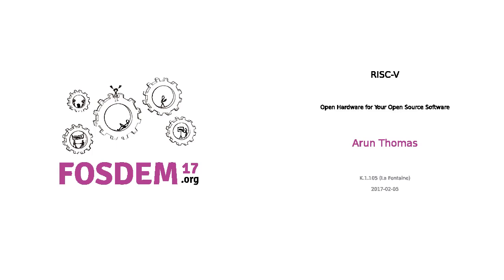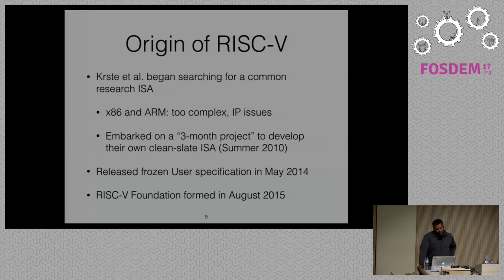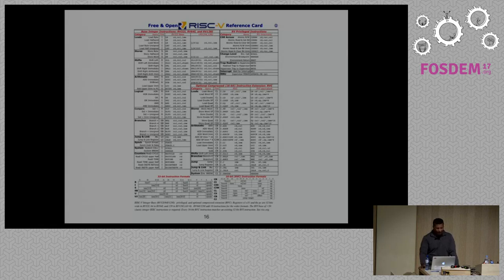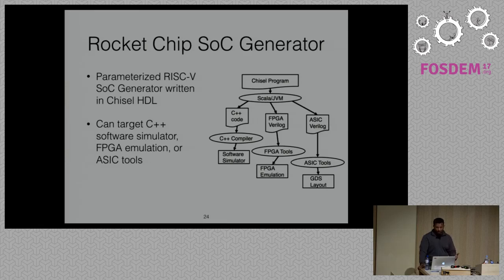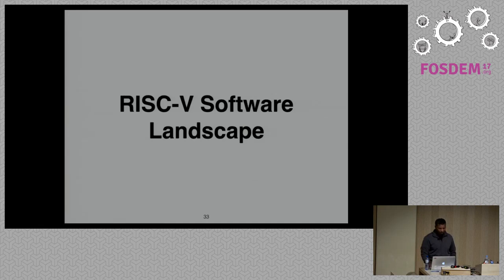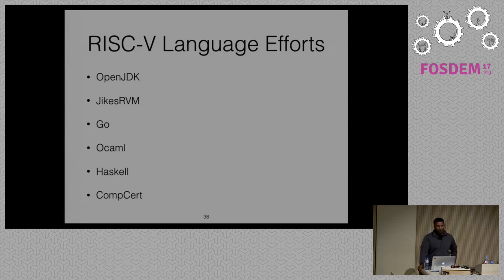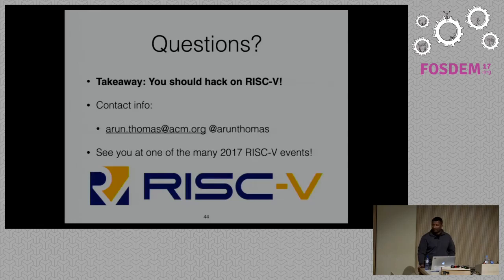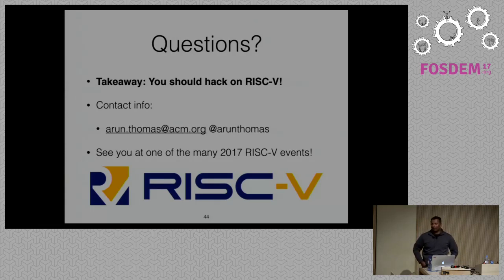RISC-V Open Hardware for Your Open Source Software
by Arun Thomas

With the advent of RISC-V, hardwareimplementers are now able to build fully open-source CPUs.

RISC-V distills over 30 years of RISC processor research at Berkeley andelsewhere into an extensible instruction set that can be fully customized. Inthis talk, we will discuss the goals of the RISC-V project and dig into theRISC-V instruction set. We will also give an overview of some popular open-source RISC-V hardware implementations as well as the RISC-V open-sourcesoftware stack.

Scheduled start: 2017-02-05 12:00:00